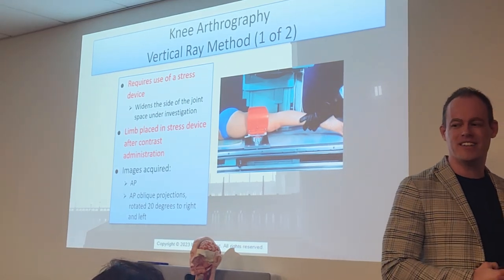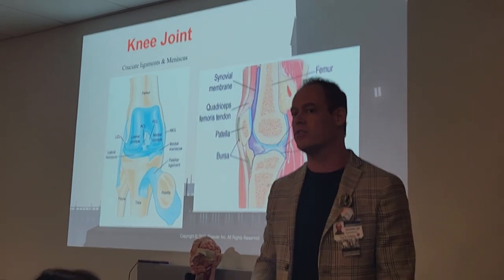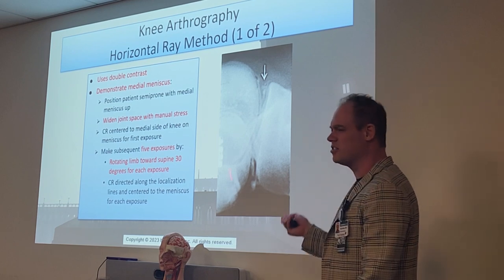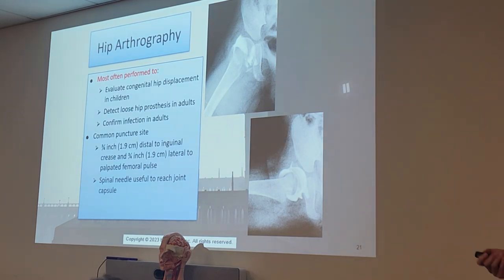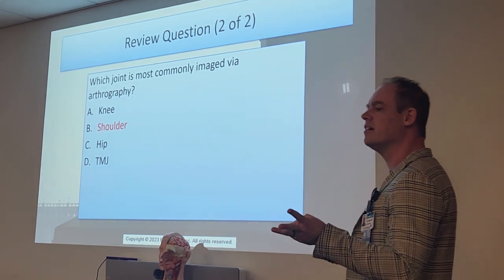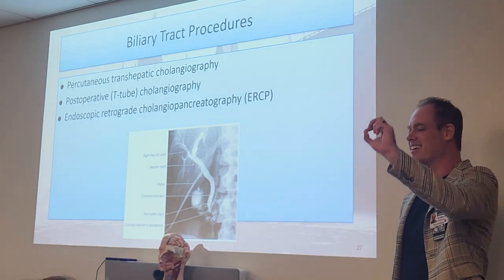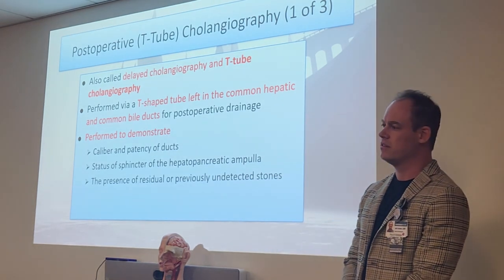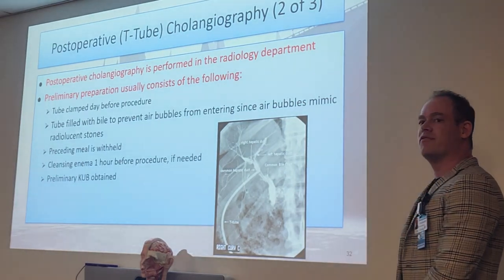10-19-23 - Rad Pro 4 (Donahue) Part 1 of 2 - Test 3